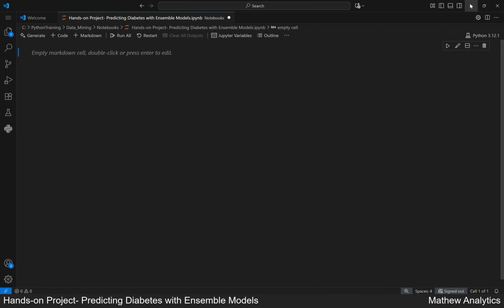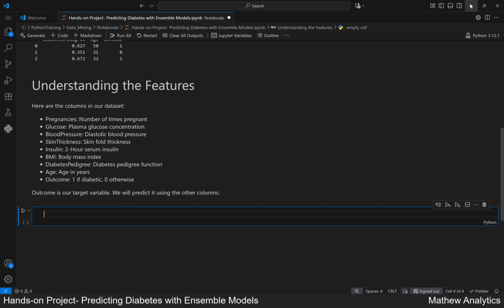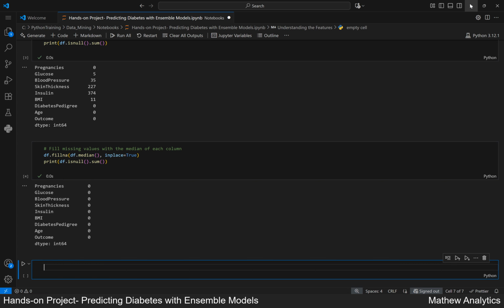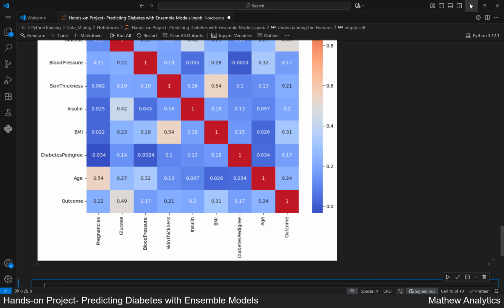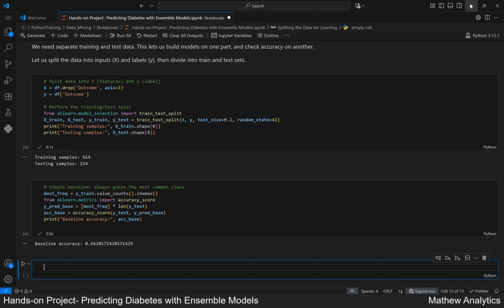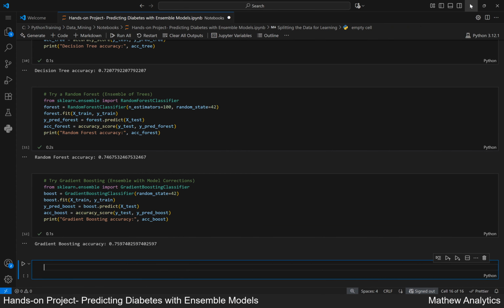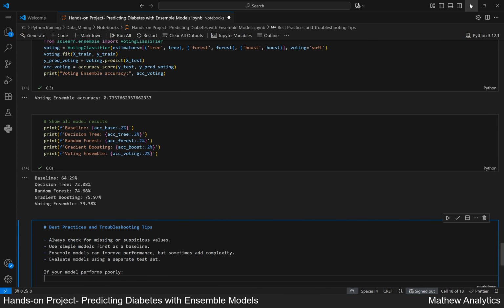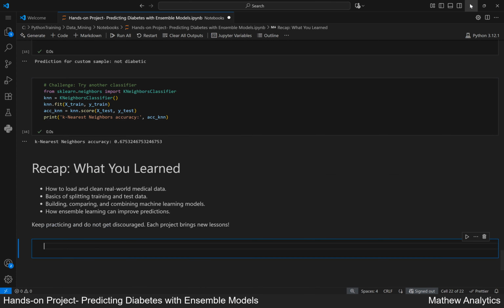Predicting Diabetes Using Ensemble Machine Learning Models: A Step-by-Step Guide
Learn how to predict diabetes using real medical data and ensemble machine learning models in this beginner-friendly data mining project. Follow step-by-step instructions to clean and explore the Pima Indians Diabetes dataset, handle missing values, visualize data, and build predictive models. You will compare decision trees, random forests, gradient boosting, and ensemble voting classifiers to see which approach delivers the best results.

This tutorial covers essential data science practices, including splitting data into training and test sets, evaluating model accuracy, and troubleshooting common issues. By the end, you will understand how to use ensemble methods to improve predictions and how to test your model on new cases. Perfect for those new to machine learning or looking to strengthen their practical skills.

00:00 Introduction and project overview
00:18 Loading the dataset
00:42 Understanding dataset features
01:21 Checking for missing and invalid values
02:24 Handling missing data
03:21 Filling missing values with the median
04:14 Data summary statistics
05:04 Visualizing feature distributions
06:11 Correlation heatmap analysis
07:22 Splitting data into training and test sets
08:31 Creating a baseline model
09:03 Decision tree classifier
10:12 Random forest ensemble
11:22 Gradient boosting classifier
12:38 Voting ensemble model
13:55 Comparing model performance
14:54 Best practices and troubleshooting
15:43 Predicting on new data
16:48 K nearest neighbors challenge
17:53 Recap and key takeaways
18:31 Next steps and closing remarks